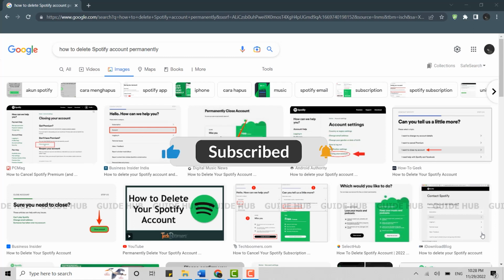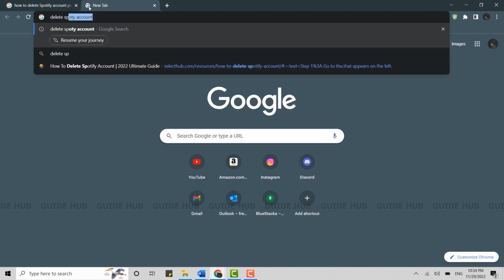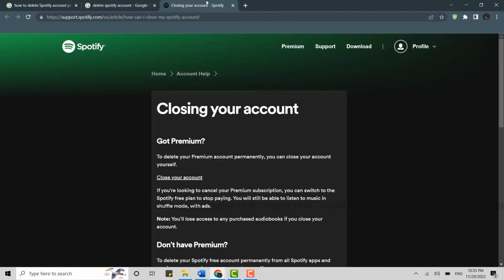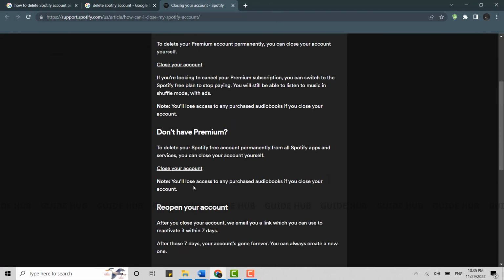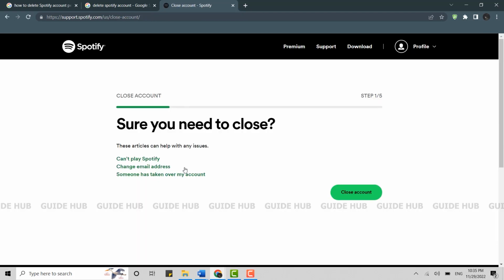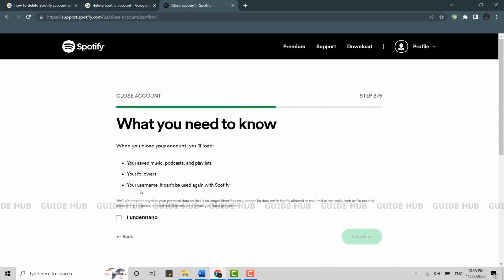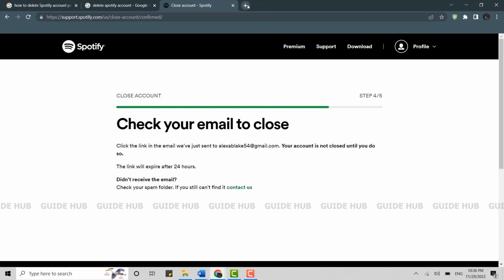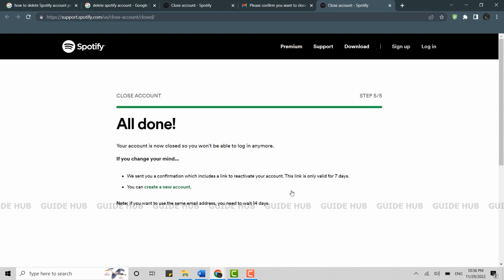How To Delete Spotify Account Permanently 2023 | Close Spotify Account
"How To Delete Spotify Account Permanently 2023 | Close Spotify Account" - A Tutorial Video by Guide Hub.

A tutorial video for the process to delete Spotify account permanently.